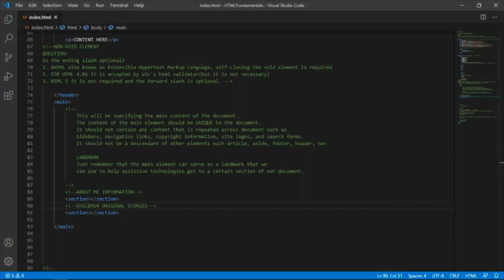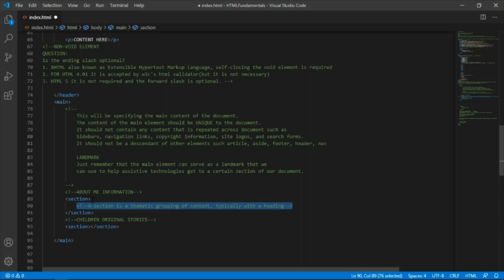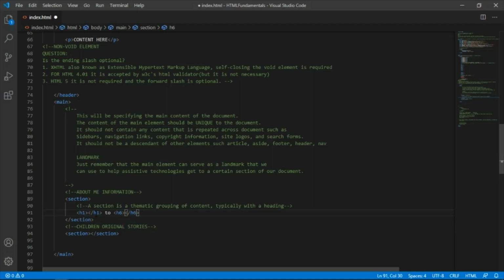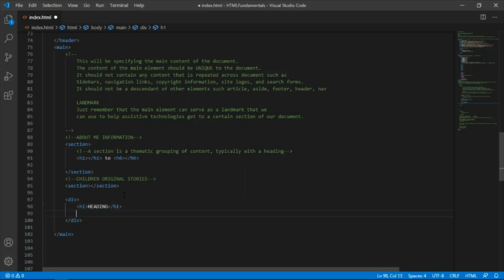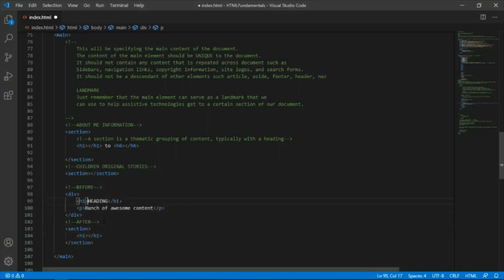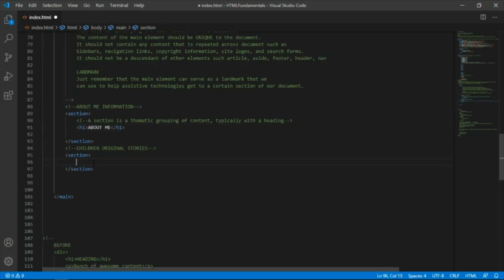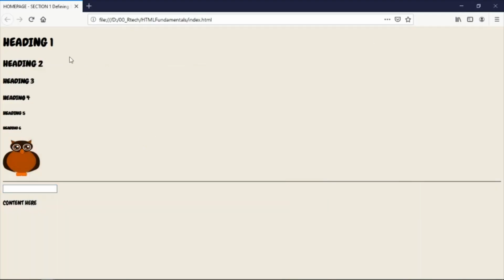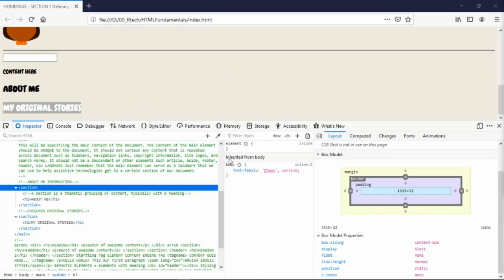24 Section Element